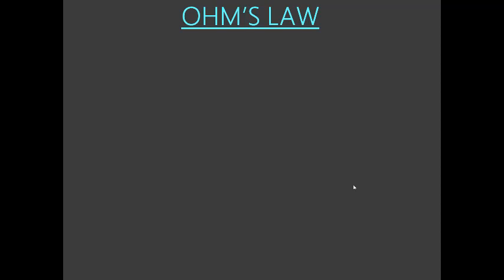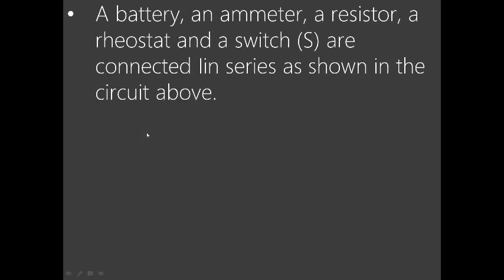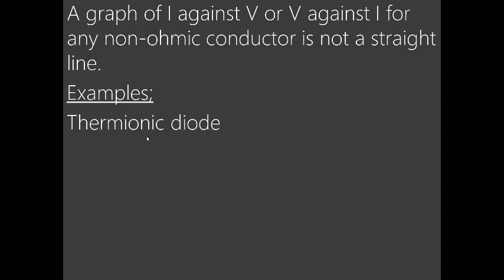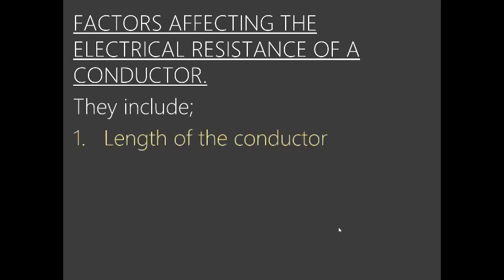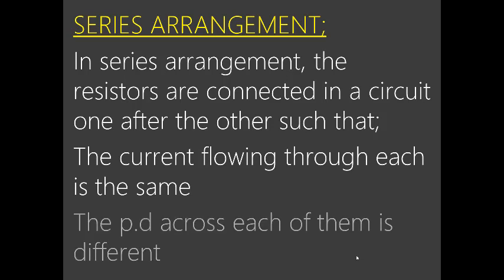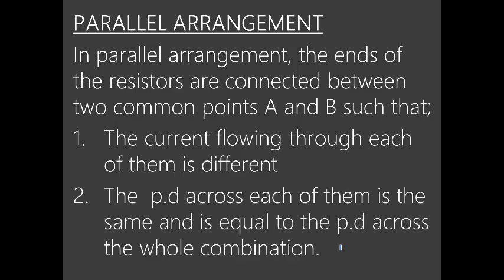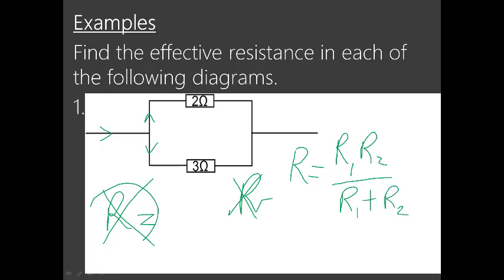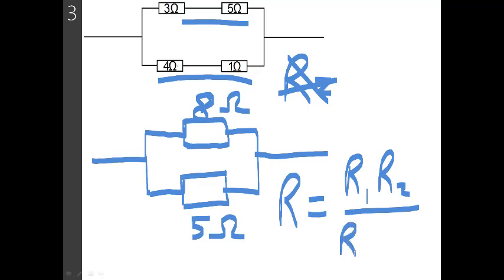S4 PHYSICS ELECTRICITY PART TWO B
This explores Ohm's law and arrangements of resistors